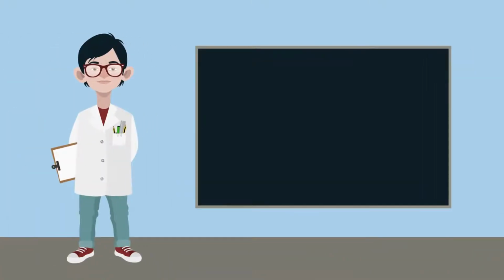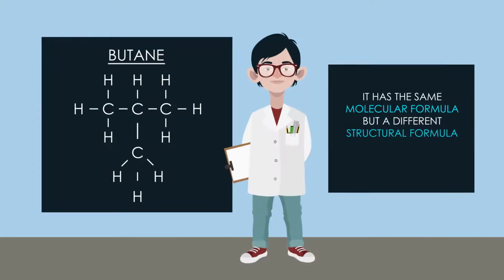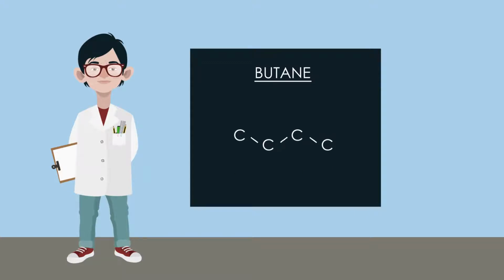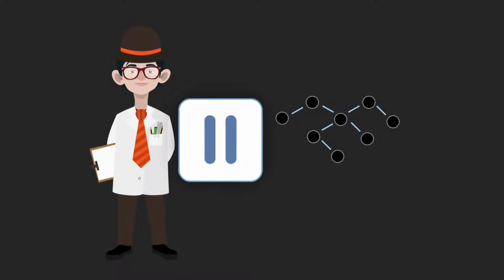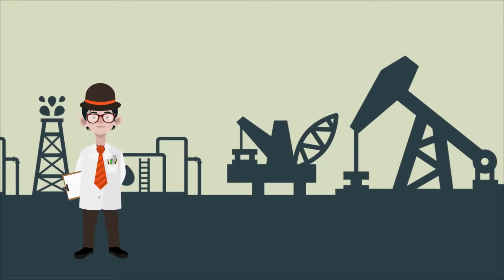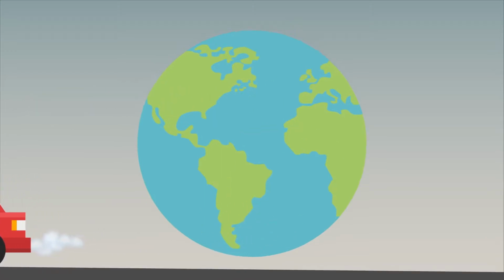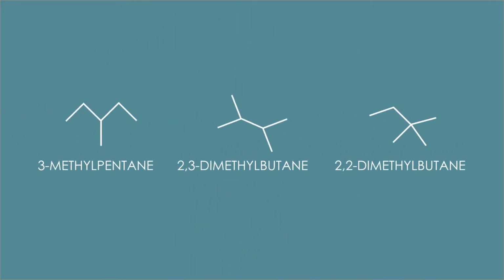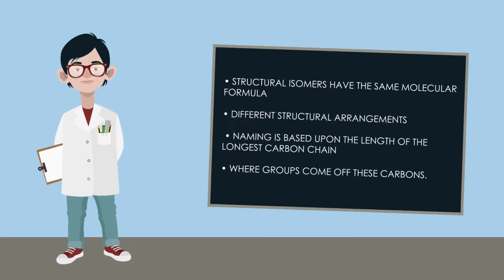structural isomers of alkene